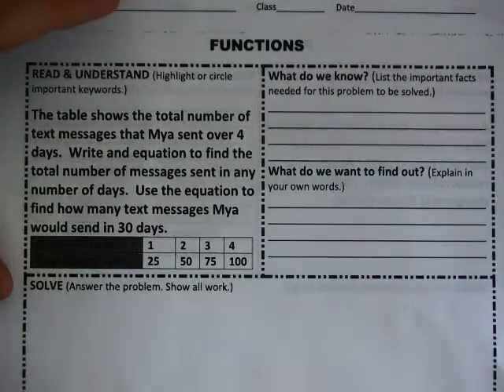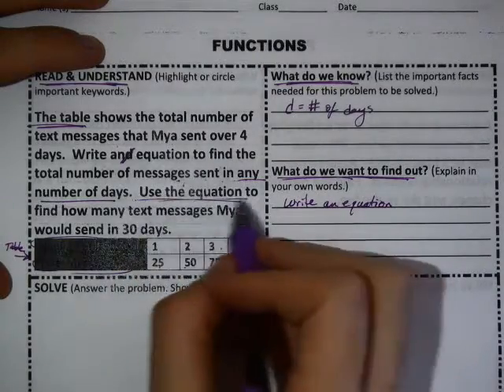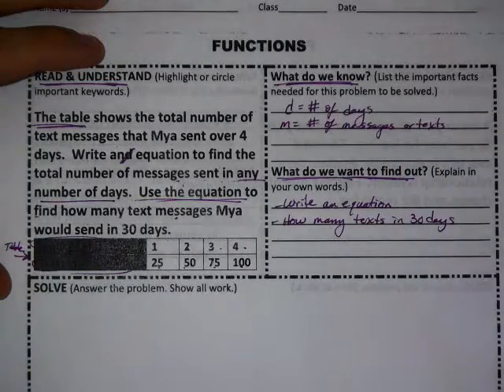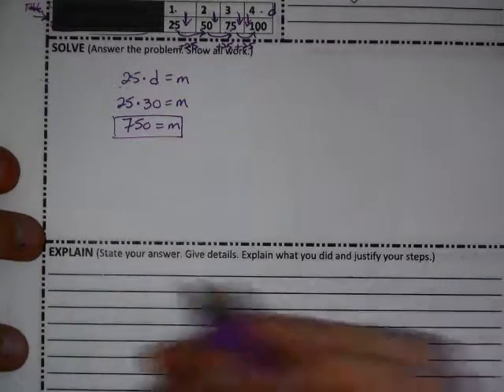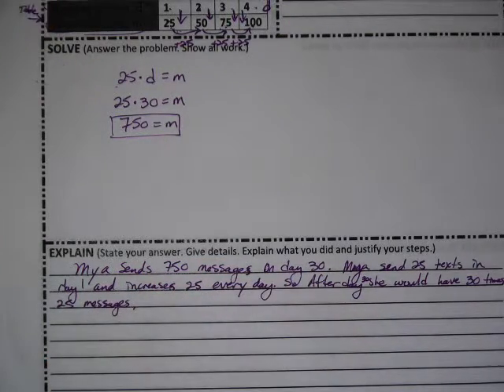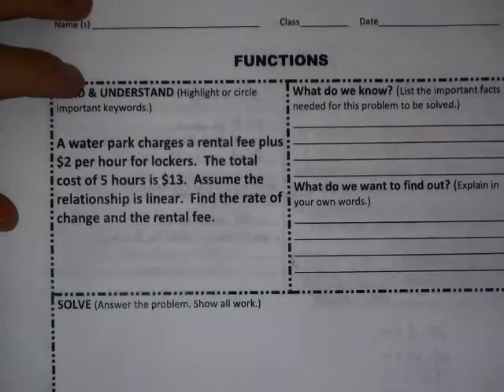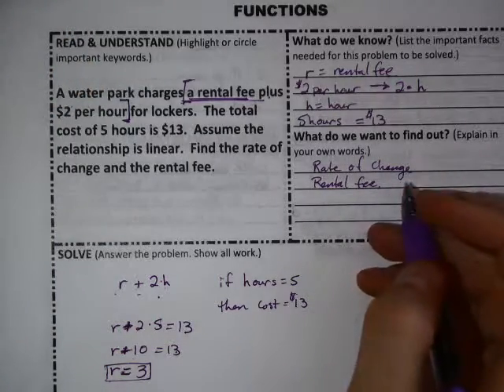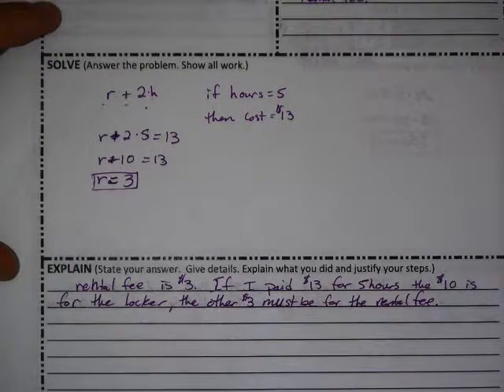Linear word Problems 1